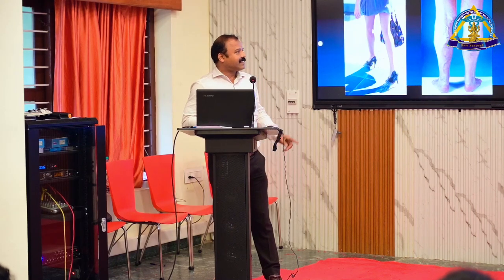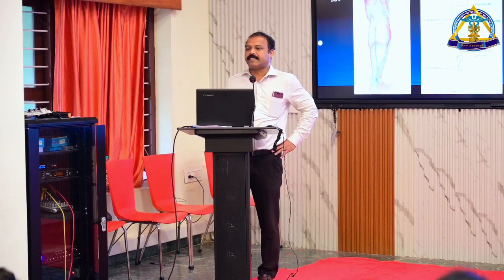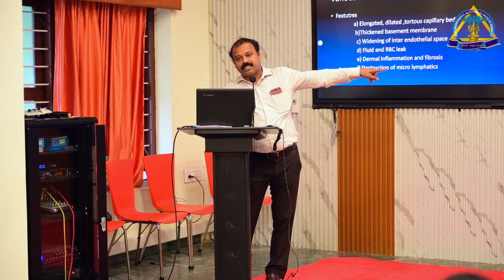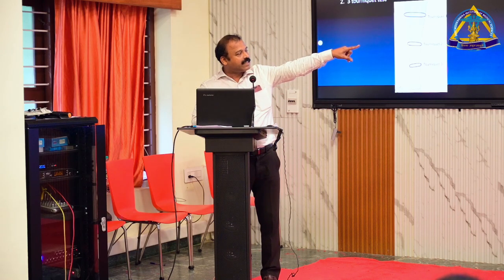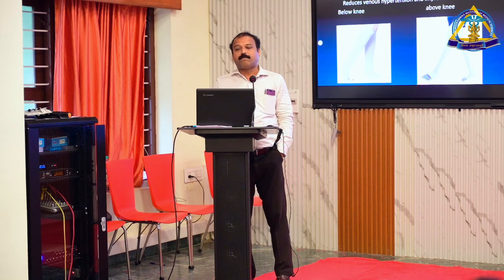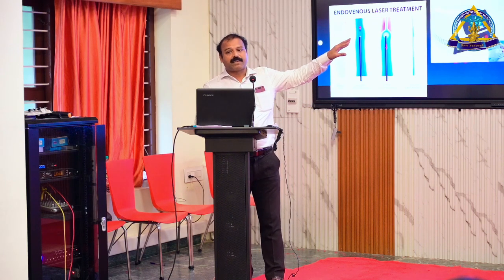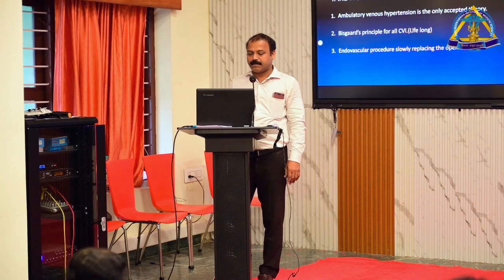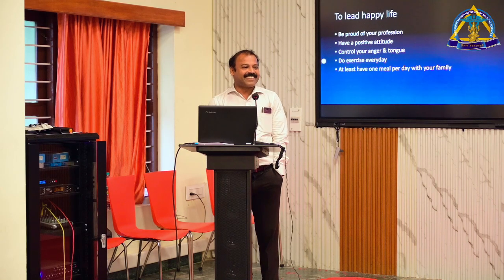SMART SURGERY 2024 | Lecture Series | ANATOMY OF LOWER LIMB VENOUS SYSTEM | Lecture 27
Lecture 27 | ANATOMY OF LOWER LIMB VENOUS SYSTEM  | Dr. Punithan
SURGERY